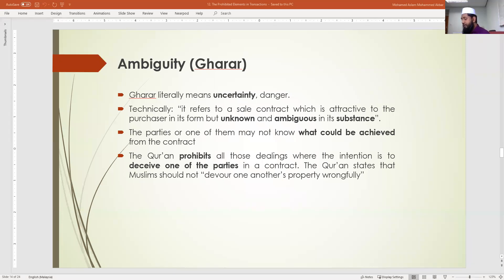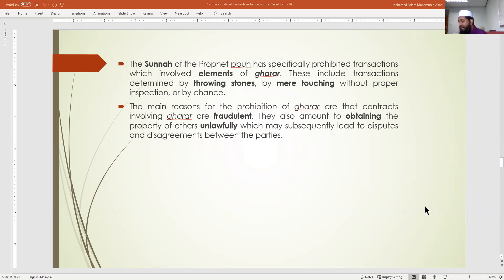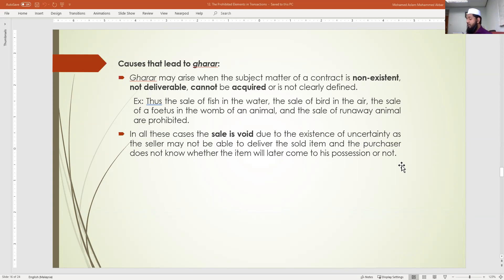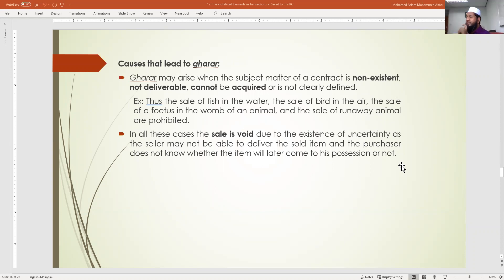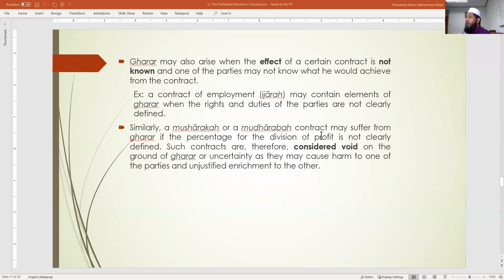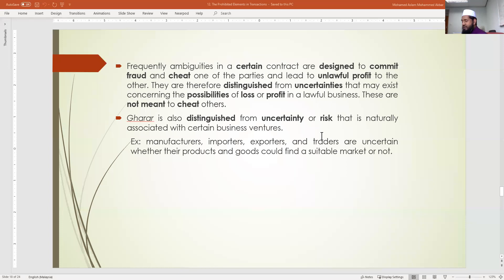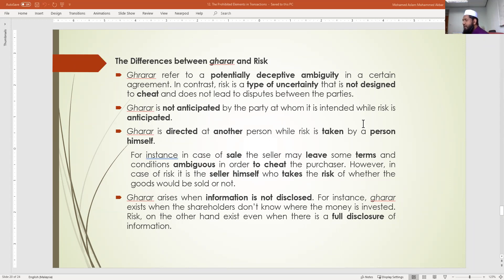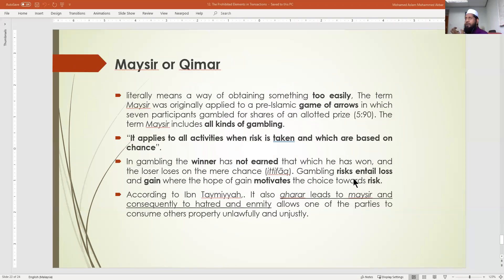18. Gharar vs. Risk | Prohibited Elements in Contract | ECON 3510 FFE1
Lecture presented by Mohamed Aslam Akbar, Assistant Professor, Islamic Commercial Jurisprudence, Department of Economics, Kulliyyah of Economics and Management Sciences, International Islamic University Malaysia.